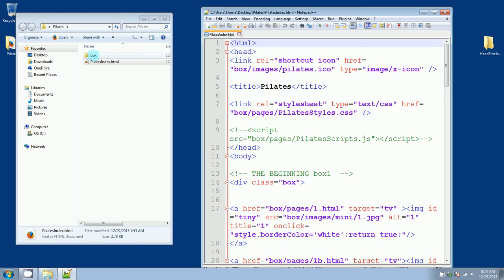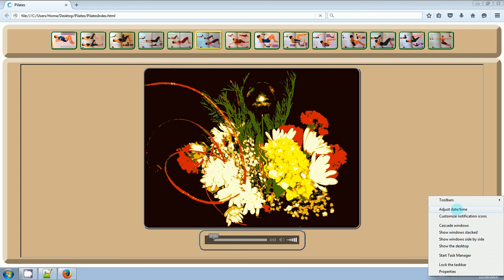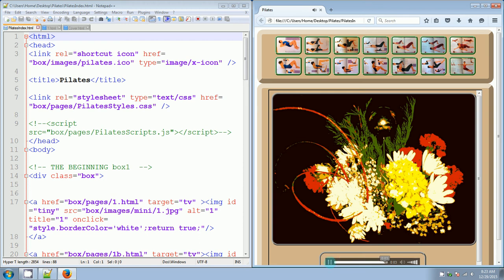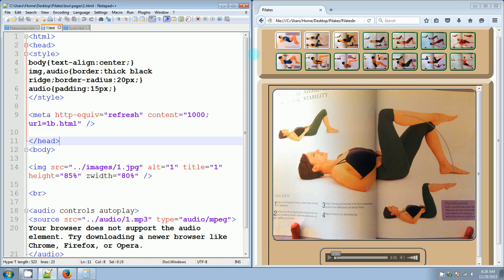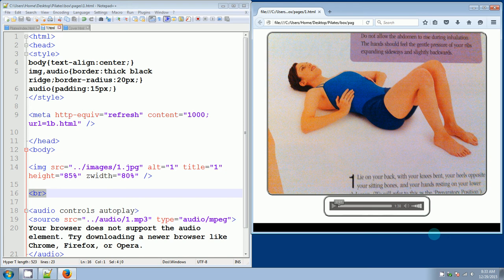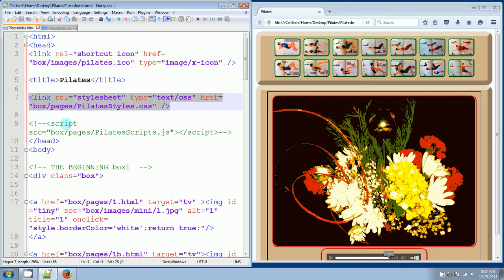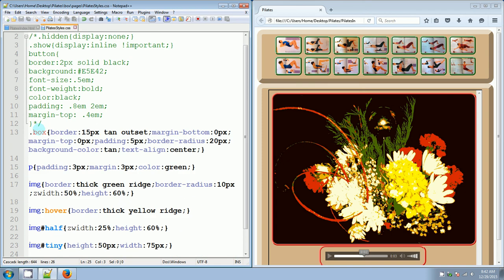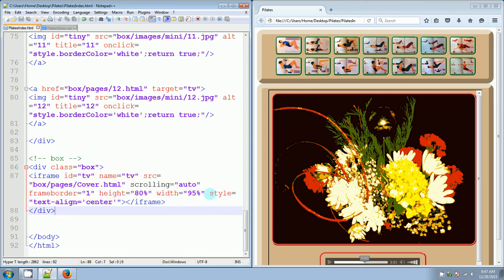Image links open other multimedia webpages in an iframe.